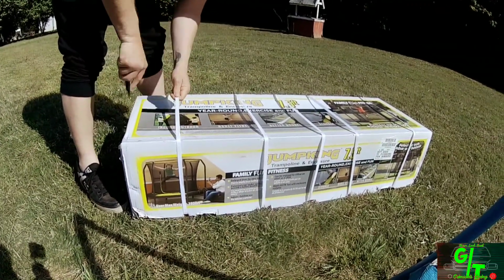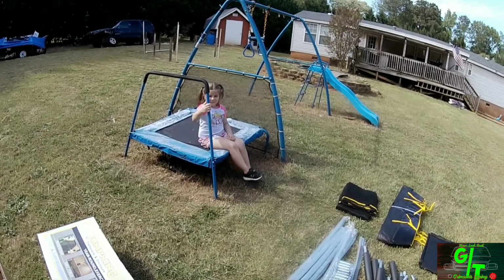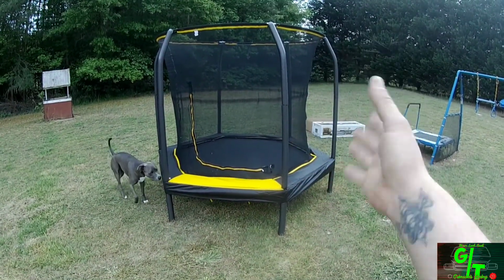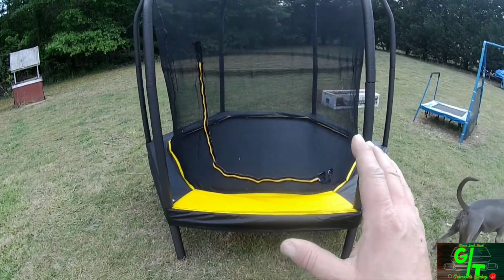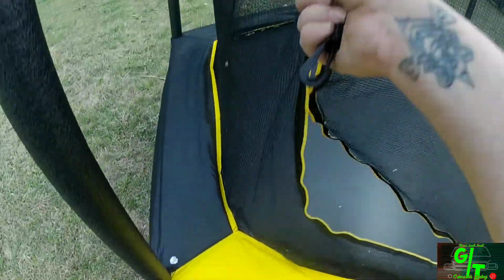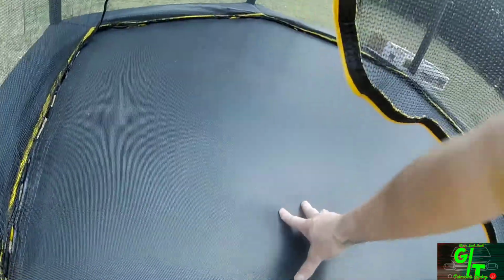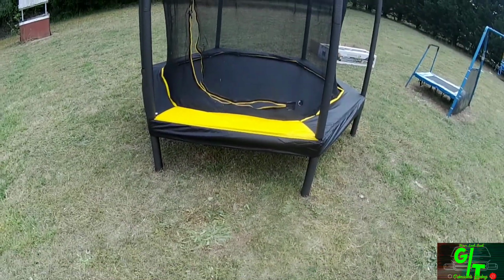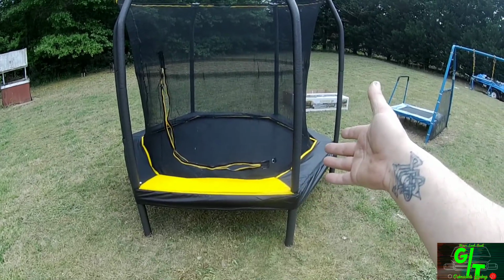A Beautiful Day With My Daughter. Assembling Her New Trampoline.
A little change in pace for the day. Hanging out with my Daughter and the Puppies while assembling my Daughter's New trampoline she received as a gift on her Birthday back in March from her grandma my mother.
Took about an hour and half to put together, ok being realistic it took more like 4 hours because I was playing with my little girl at the same time putting her trampoline together lol.

GIVE THE CHANNEL A THUMBS UP.

LOVE, PEACE & MOPAR GREASE
NEVER LOOK BACK